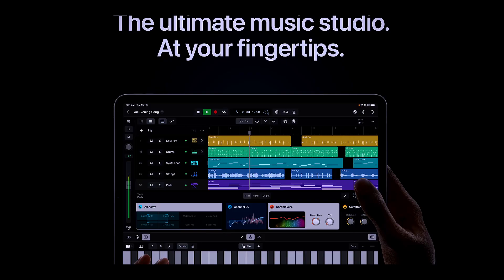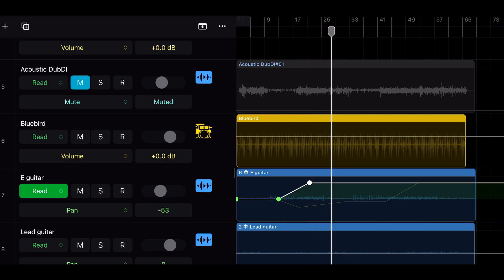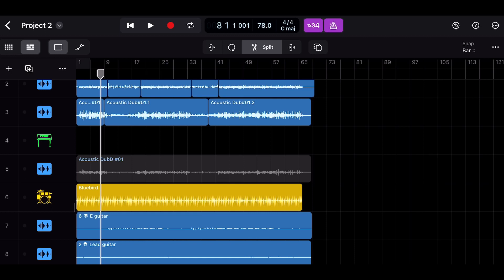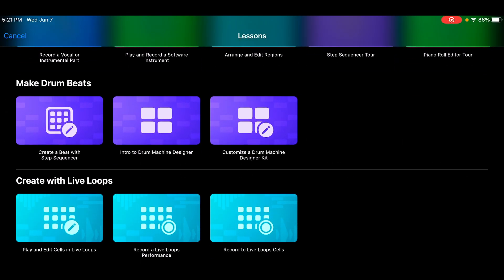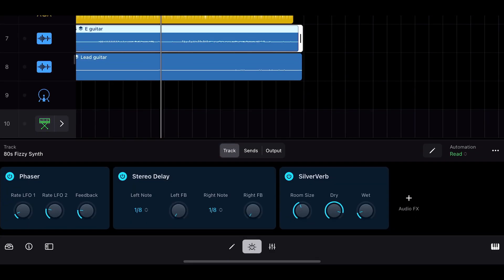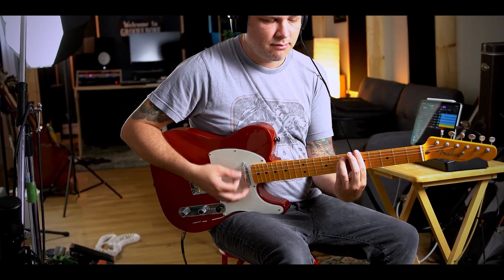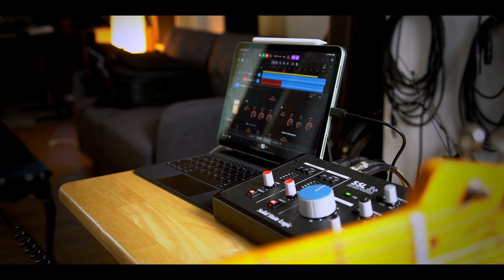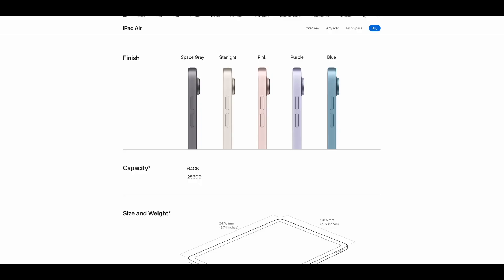Logic Pro For iPad - First impression and hands on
For the past couple weeks I got to try out Logic Pro for the iPad. Here are my thoughts on the software and is Logic Pro for iPad just as good as its
desktop counterpart.

Can you produce professional music on an iPad. This video is my initial impressions.

Midi Controller
SSL interface

Fender Bassman
Fender Vibro Champ
Fender Thinline Telecaster
Editing Computer
Video Mic